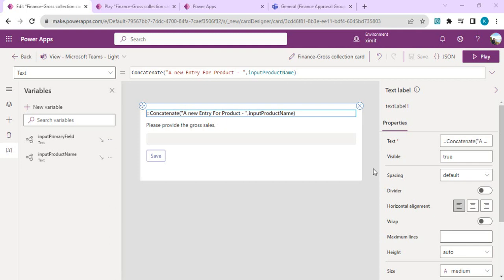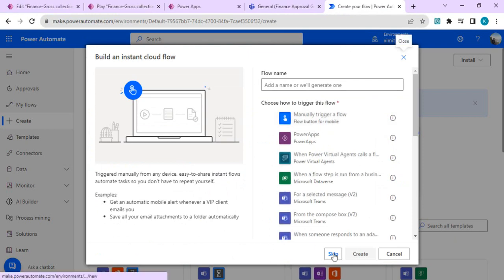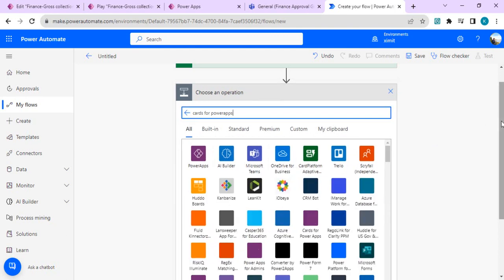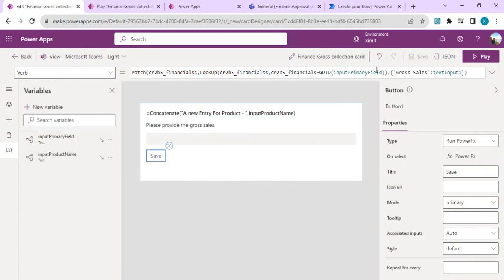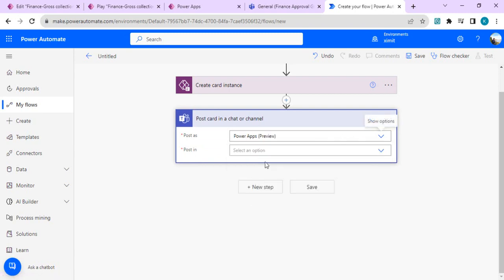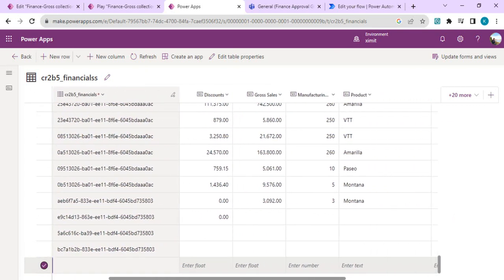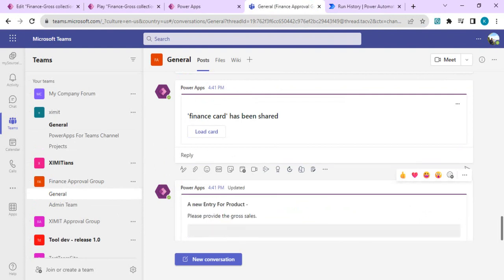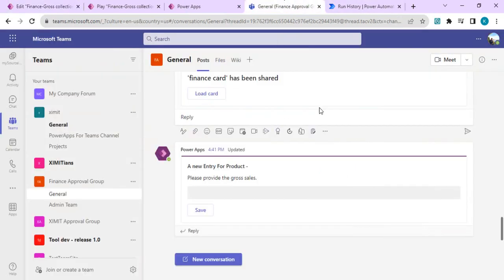Power Apps Cards - Create Card Instance & Share in MS Team using Power Automate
This video explains how to build cards in powerapps and use them to collect quick data and save directly in dataverse tables.
Part 1-  explains the step by step process of creating Cards.
Part 2- automate the sharing of Power Apps Cards in Teams on record add triggers in Dataverse table